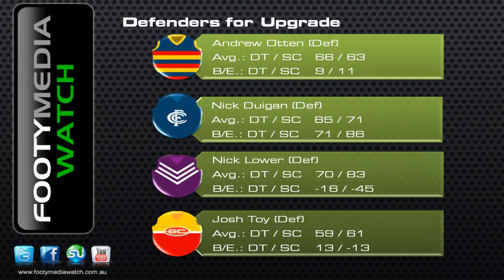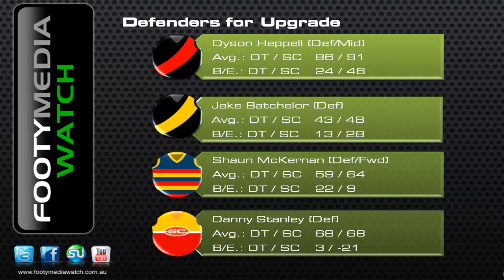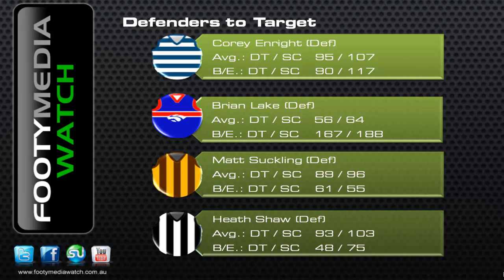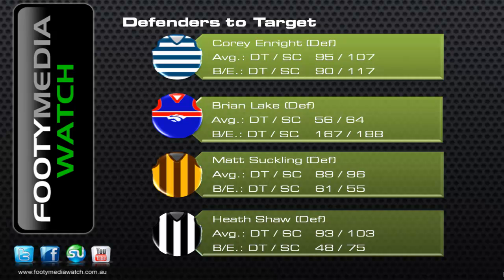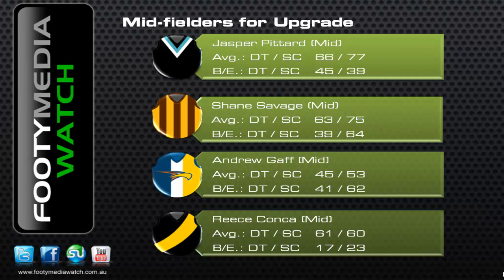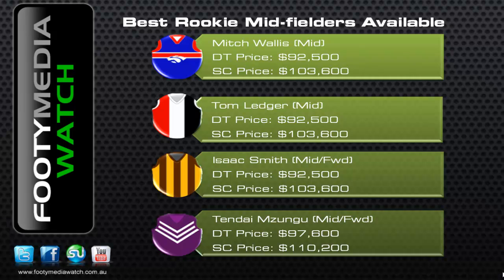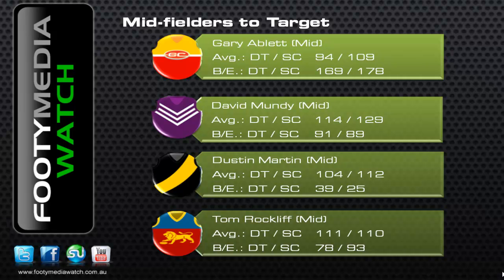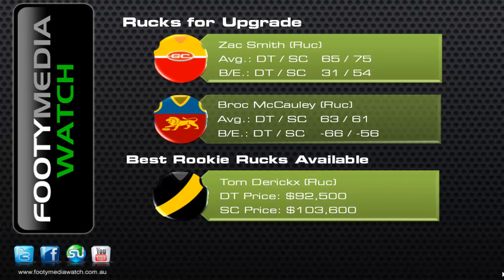FMW AFL Dreamteam and Supercoach -- Episode 8 Part 1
After a two week footy fiesta easter hiatus the AFL fantsy footy vidcast is back looking at all the upgrade targets for your supercoach and dreamteams over the next few weeks. All the midfielders, back, forwards and rucks are covered as well as a look at who to play as captain with DaneSwan and Scott Pendlebury missing in Round 7 AFL action. Good luck to all and enjoy